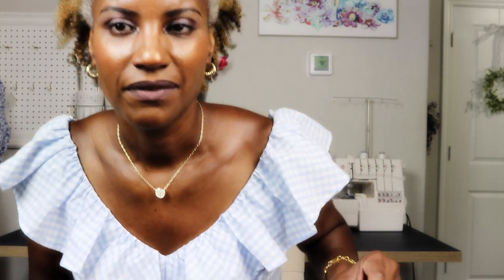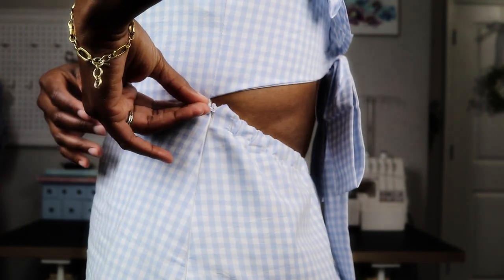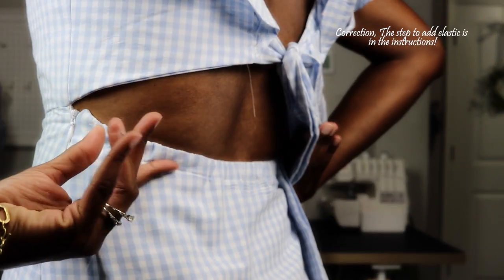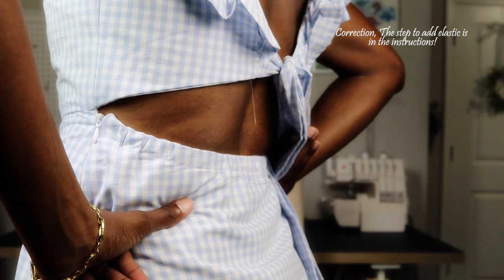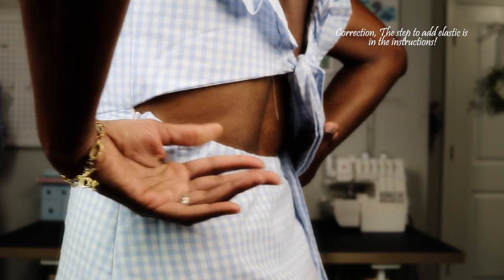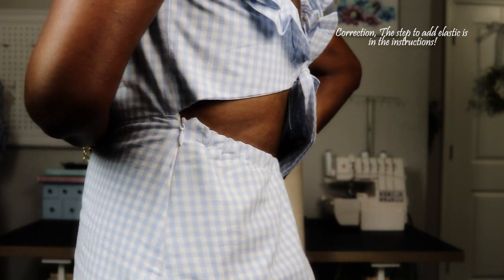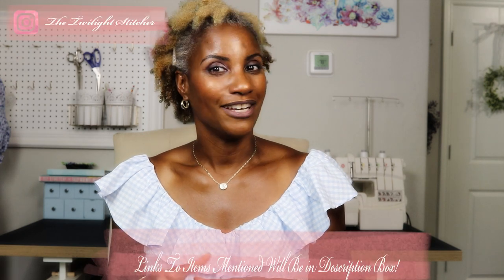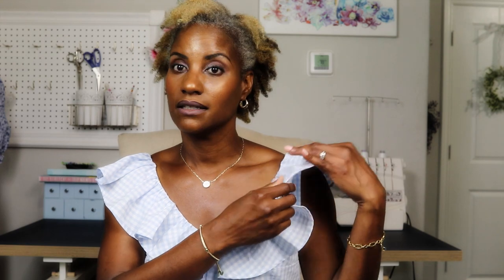New Pattern Review | featuring Free VikiSews Milana Dress // Summer Collab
Hi sewingfriends, I'm really excited for today's review. This is a collab with Sara@knottygnome

Update | Sara informed me that you can find the instructions in English. Please, just play along with me while you watch the video :)

I was so happy Sara accepted my request to do a summer project with her. We are delighted to bring our review to you on the Milana dress. It's a very flattering dress and I look forward to sewing it again.
Although the dress was a challenge and I almost wrote it off. Persevered and dedication really came through and am so very happy with the results.

TIMESTAMP
Welcome | 00:16
Pattern Chat | 01:55
360 | 10:04
Final Thoughts | 12:00
Closing | 13:03